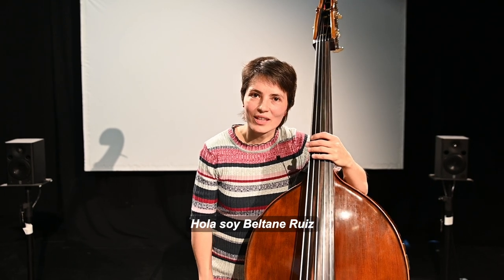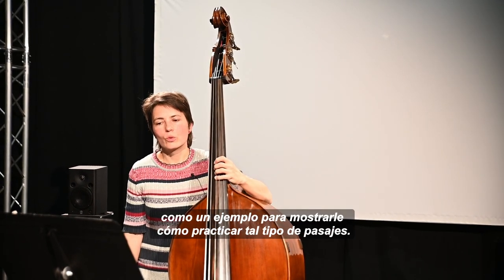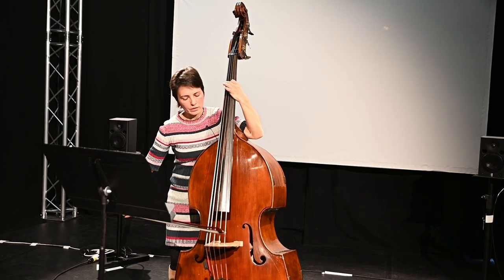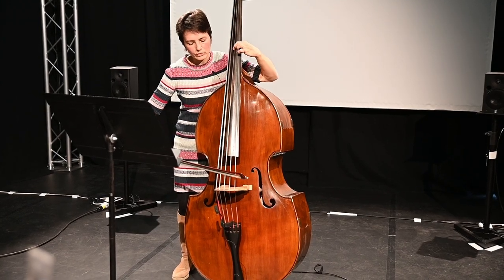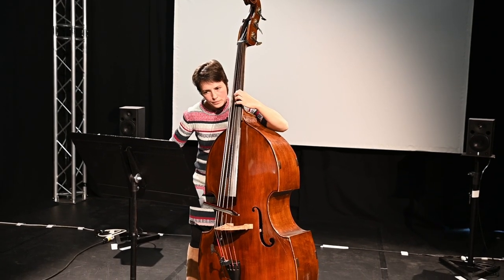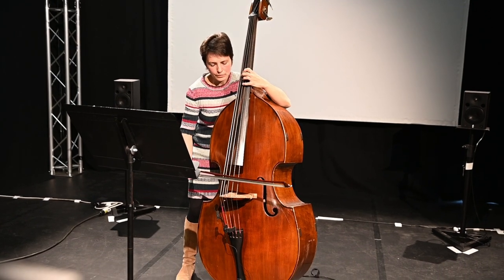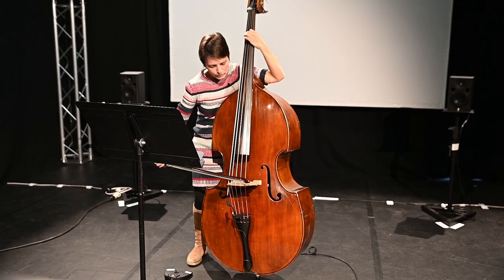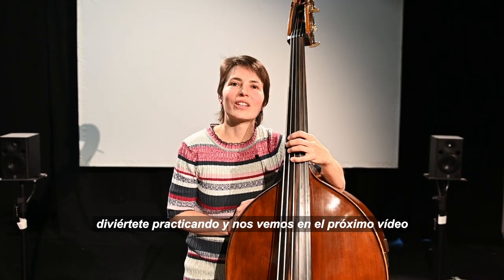Folia - Kaija Saariaho - Beltane Ruiz / Passage C - Bars 8-9 / Grame - Metamorphoses project